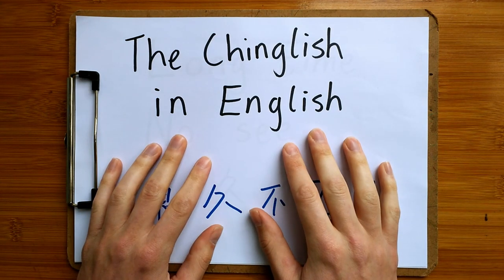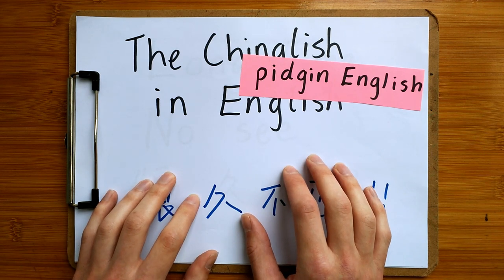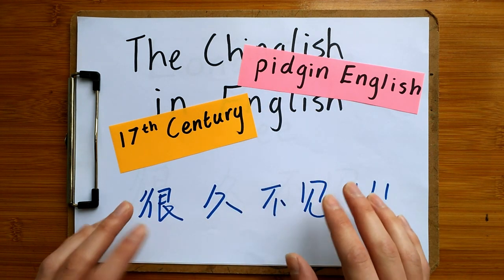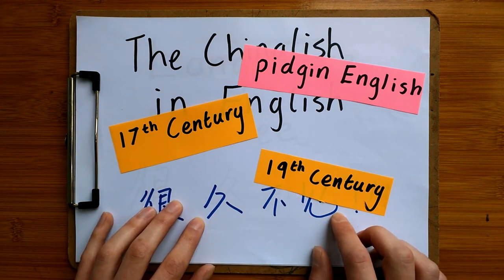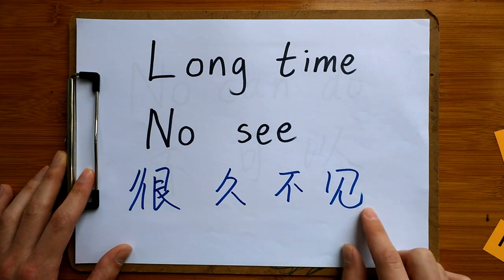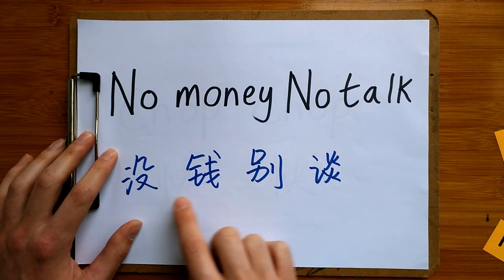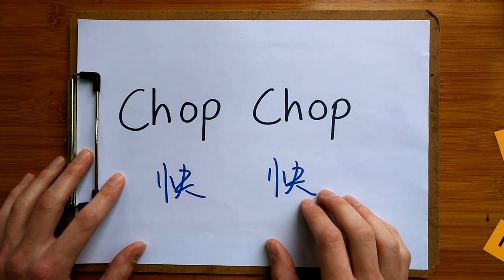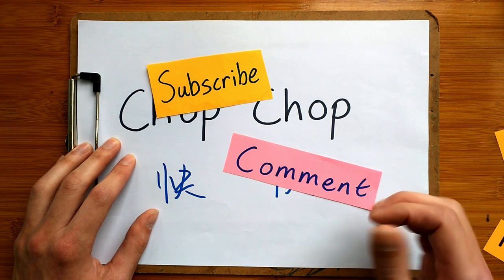The Chinglish in English – Pidgin English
In this video we have a look at what is Pidgin English and how some Chinese phrases have influenced the English language.